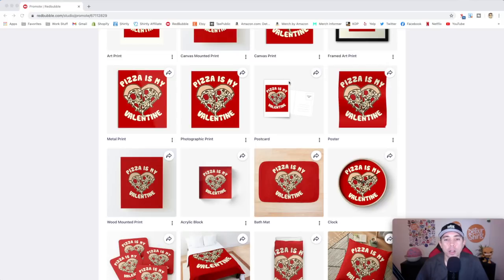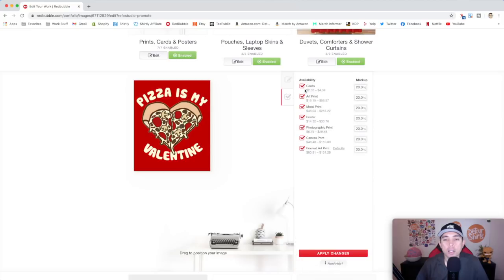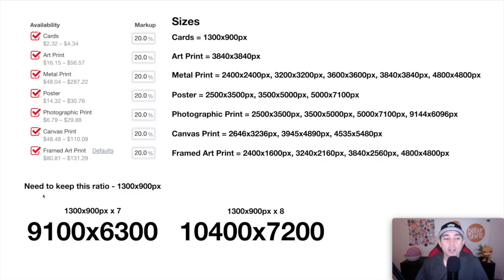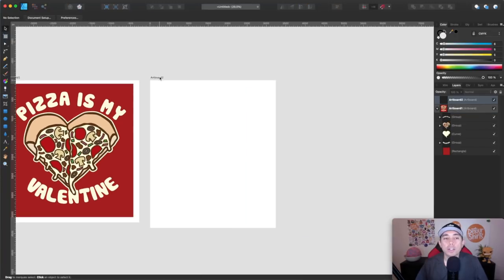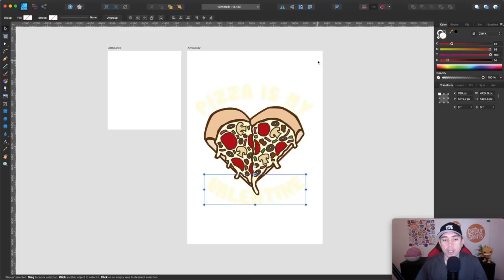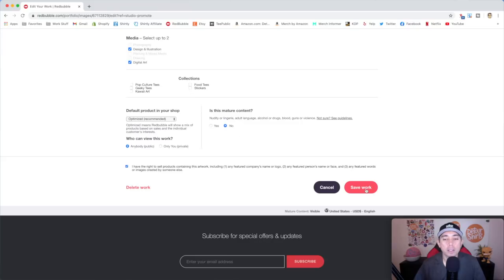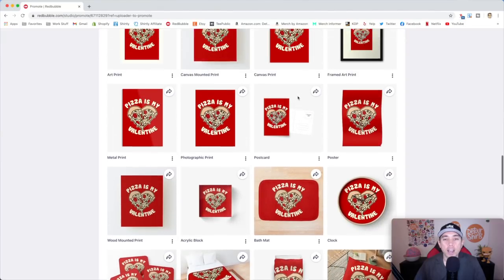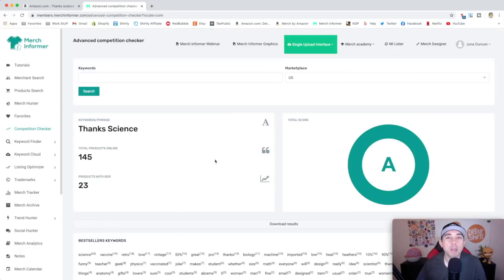Do This! RedBubble Tips & Tricks for Beginners. Fix your Postcards / Greeting Cards & Increase Sales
Do This! RedBubble Tips & Tricks for Beginners. Fix your Postcards / Greeting Cards & Increase Sales. A must for those doing Print on Demand with RedBubble. In this video I will show you a simple way to get your products looking the way it should.

👕 My Etsy Store: